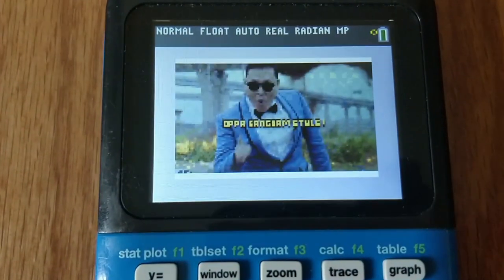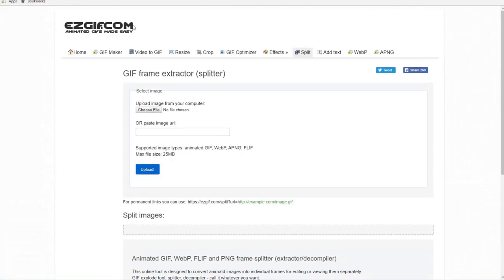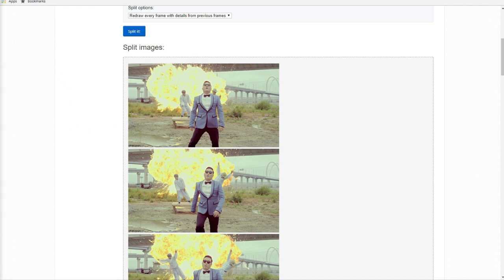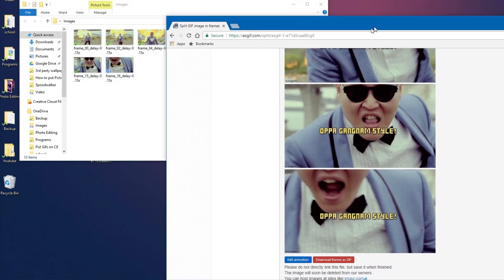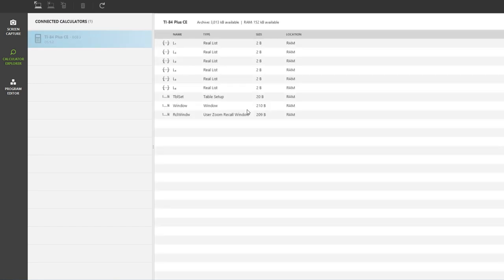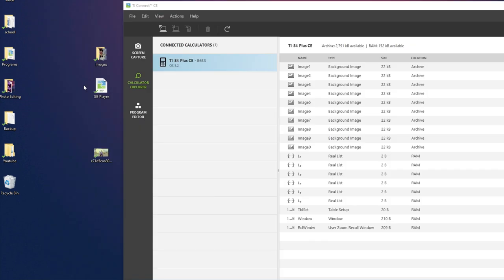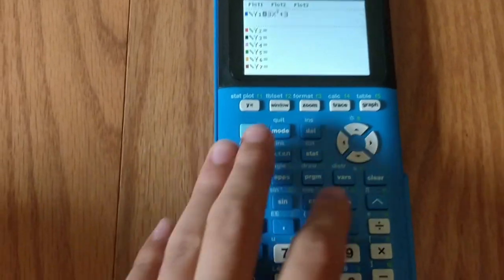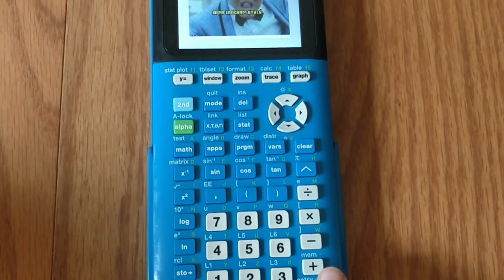How to Put GIFs on the TI 84 Plus CE!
Need help? Just Ask!